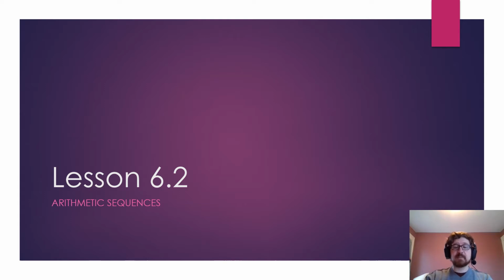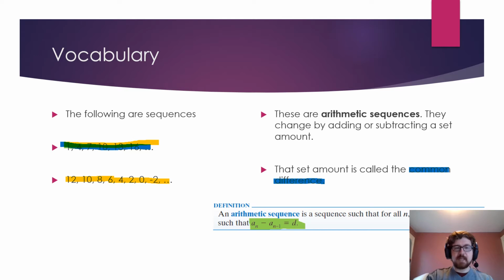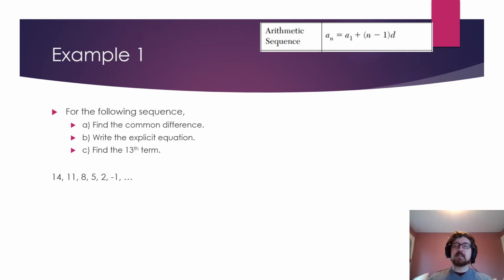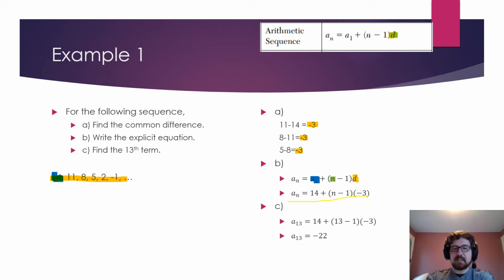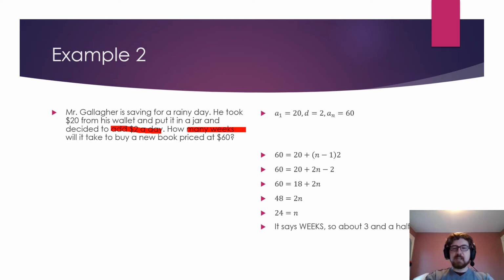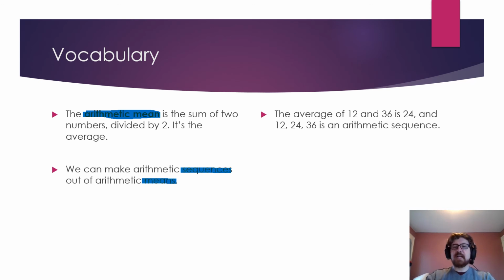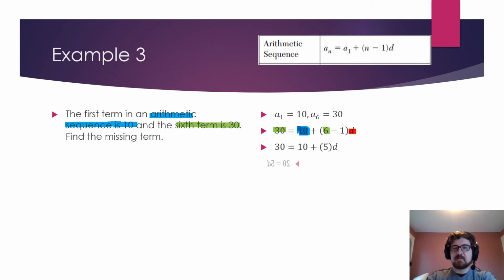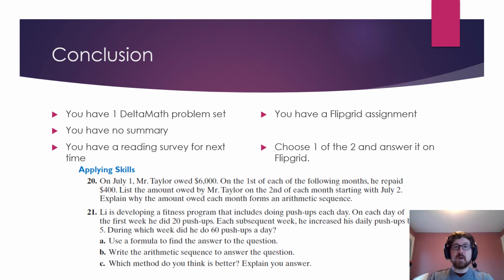A2 6.2 Arithmetic Sequences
We go over how to write sequences and how to find missing terms in the sequences.